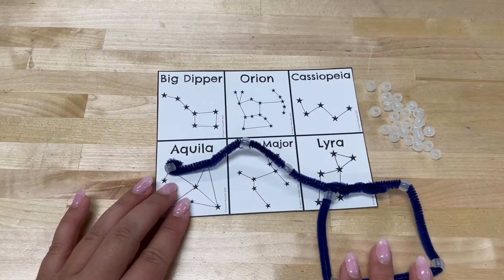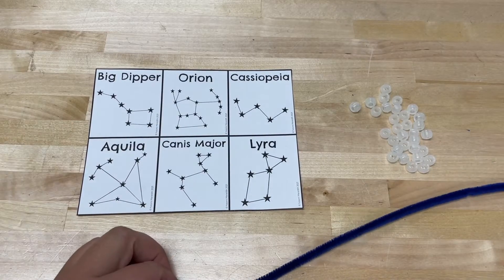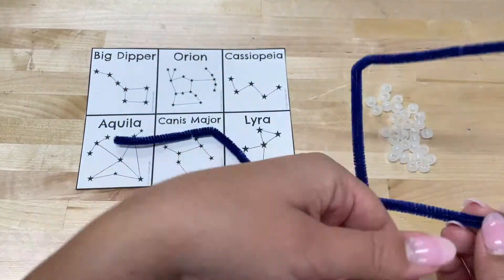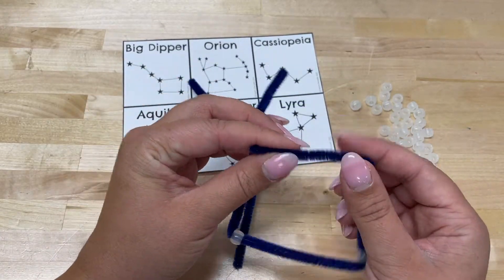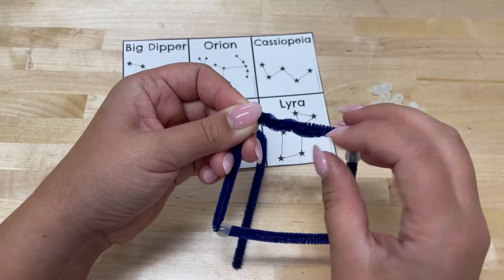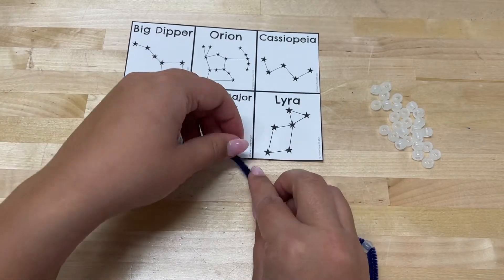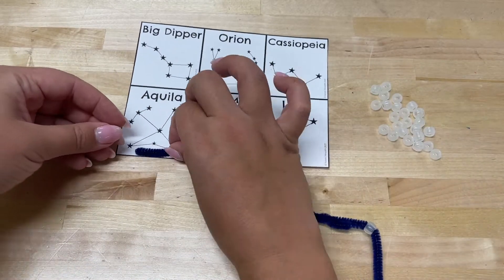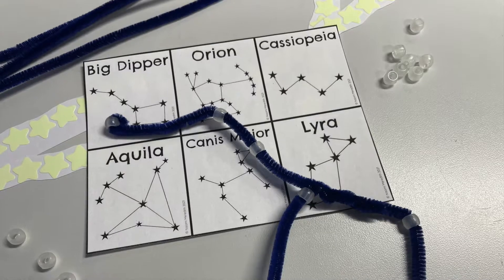Constellation Craft | Glowing Constellations | STEM Snack Packs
Discover new star patterns by creating your own constellation craft. By using glow-in-the-dark beads and pipe cleaners, you'll have an activity that will shine bright in your own home!

Naomi Meredith
Navigating STEM & Tech in the K-5 classroom